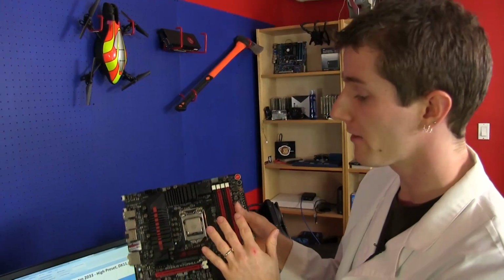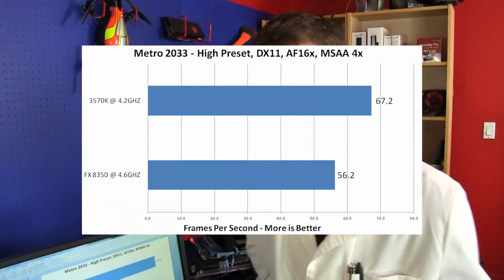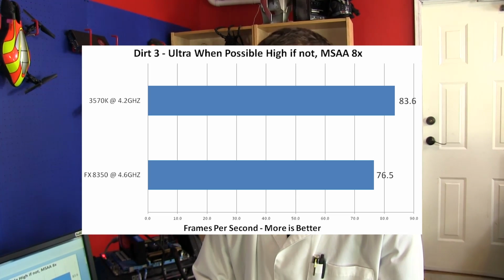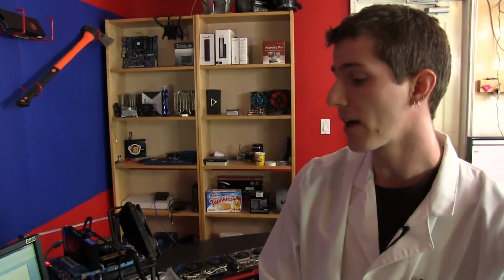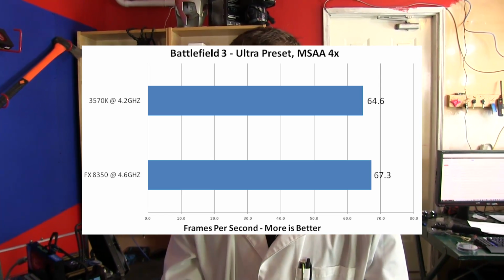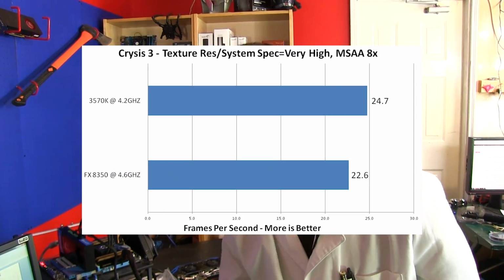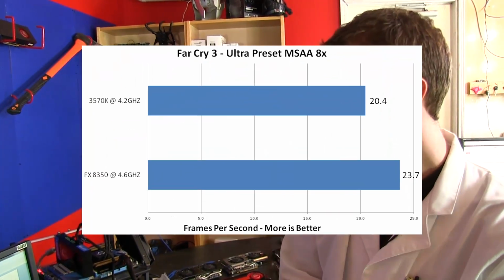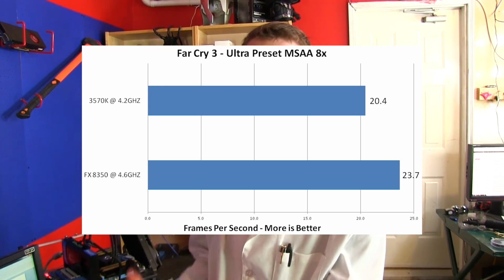PART 2 - Core i5 3570k vs FX-8350 Gaming WITH AA Linus Tech Tips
FX vs i5 showdown time! Find out which is a better choice for $200, the FX-8350 from AMD or the i5 3570K from Intel!